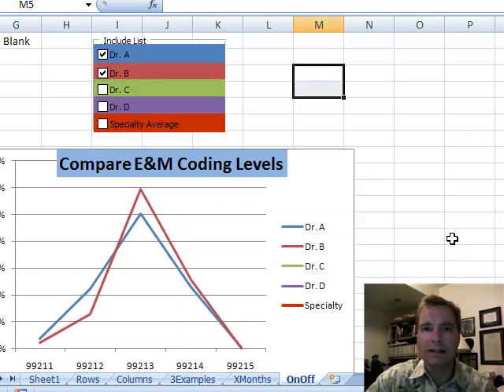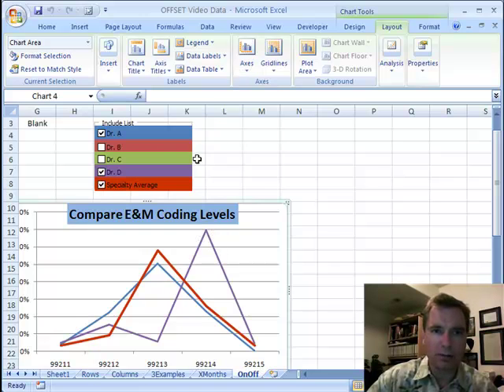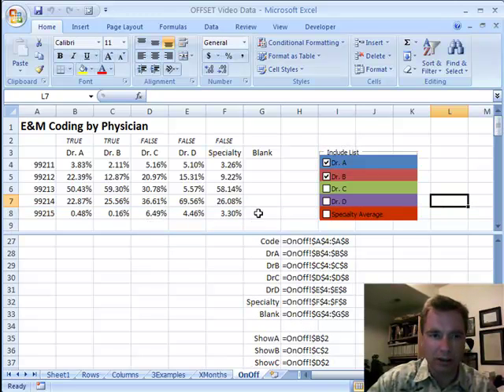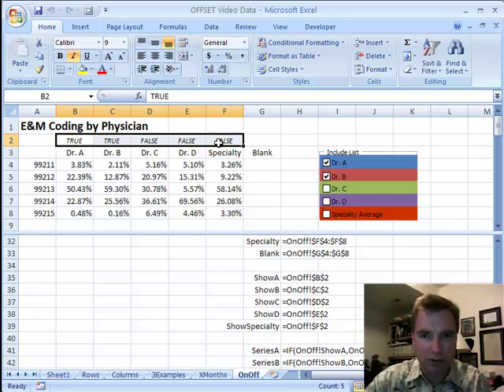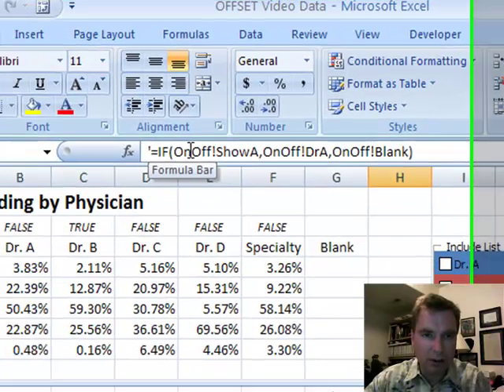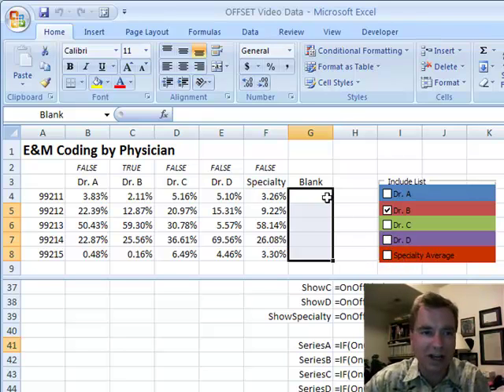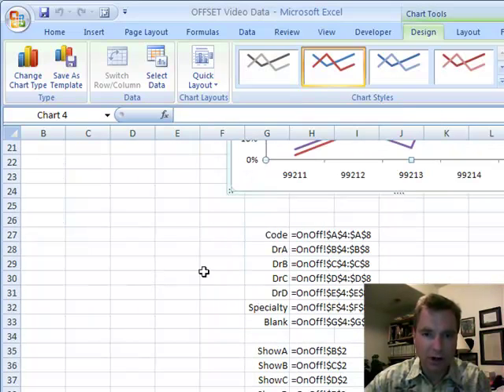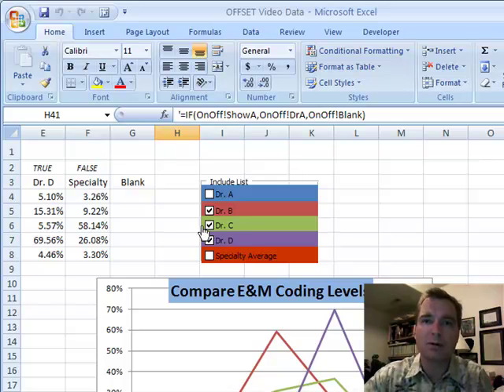Excel Video 96 Turn Chart Data On and Off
Excel Video 96 picks up where we left off in Excel Video 95.  First, notice how changing the background color of the check boxes makes the chart look better and allows us to remove the legend, which makes the plot area bigger.  It's also helpful to remove the legend since the legend lists series that may not be shown on the chart.

As we get into the detail of Excel Video 96, watch how it's helpful to split the screen horizontally.  You can see the data on the top half of the screen and the names on the bottom half of the screen at the same time.

Watch how I define a name for each series of data in the chart (DrA, DrB, etc.) and also name the cells that are tracking whether the value is true or false (ShowA, ShowB, etc.) that we turned on and off with the check boxes in Excel Video 95.  Note that I defined a blank range of cells (G4:G8) and named that Blank.  Now I need to set up SeriesA, SeriesB, etc.  SeriesA is simply an IF formula that checks to see if ShowA is true.  If ShowA is true, Excel plots DrA on the chart.  If ShowA is false, Excel plots Blank on the chart, and since Blank is blank cells, no data is shown on the chart for SeriesA.  The same logic is used for B, C, D, and the Specialty Average.

The last step is to use the Select Data Source window to assign SeriesA to the first series, SeriesB to the second series, etc.  Now every time the chart updates, Excel will look to see if the ShowA, ShowB, etc. cells are true or false and display the series accordingly.

I typically wouldn't go to this much work for a chart I'm only planning on using one time unless I really needed to impress whoever was using the chart.  If I had a monthly commitment, such as a board meeting or a series of reports to partners or clients, or had physicians with access to run the data themselves, I'd gladly invest the time up front to make the chart as user-friendly and powerful as I can.